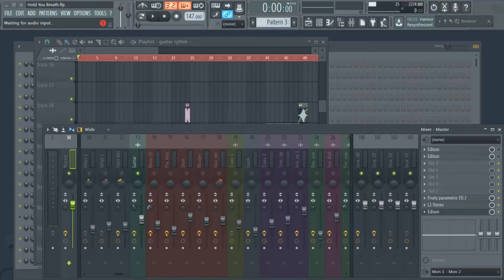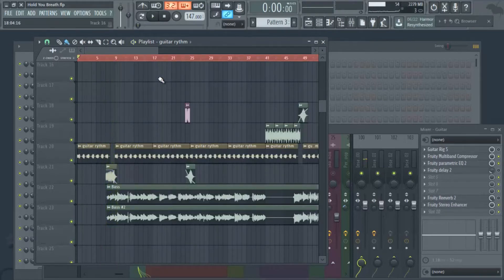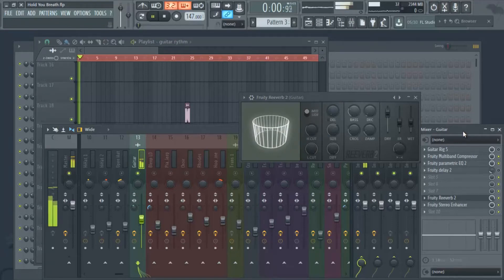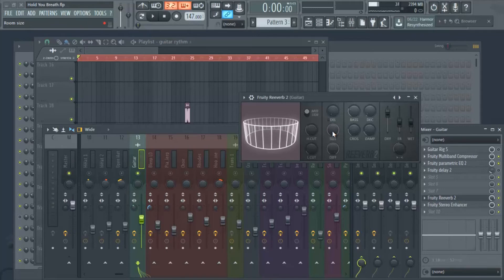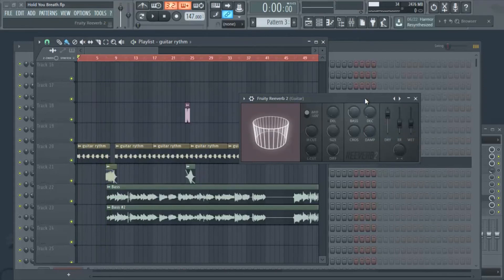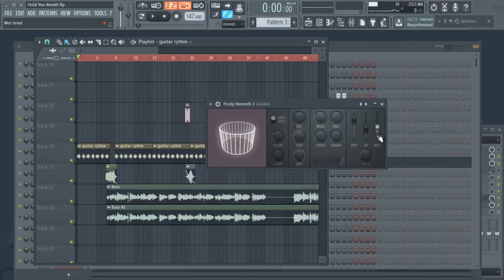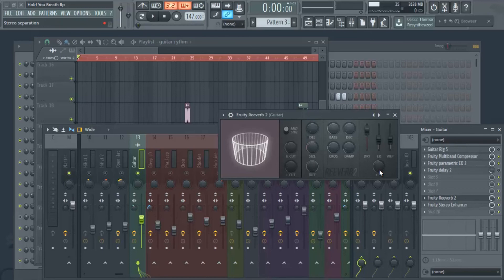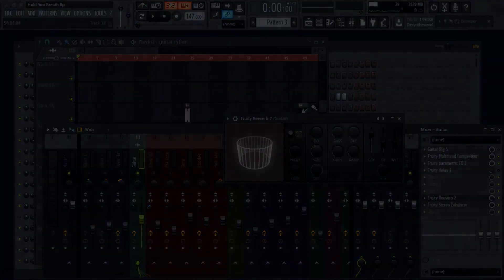Using The Reverb Effect In FL Studio 12